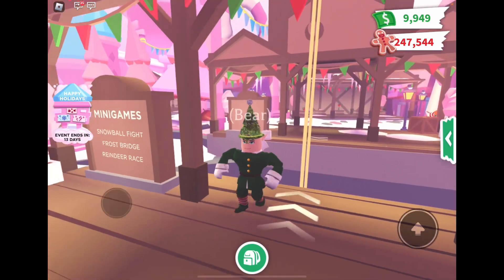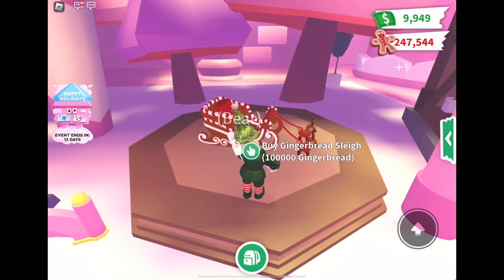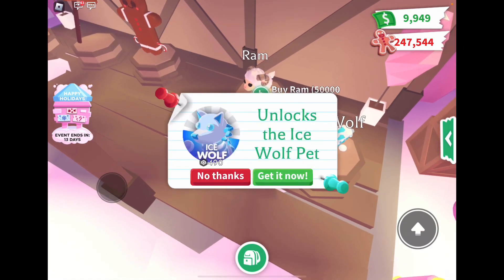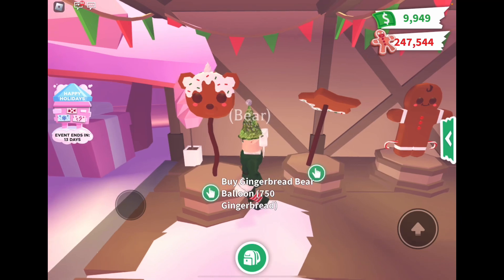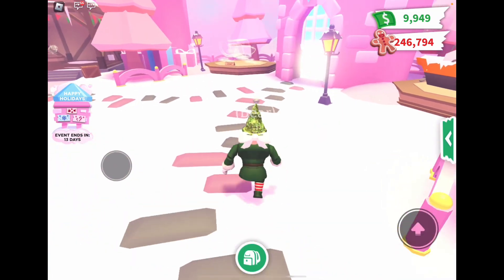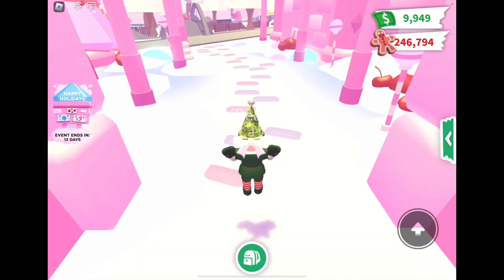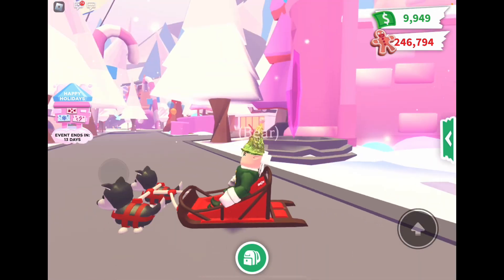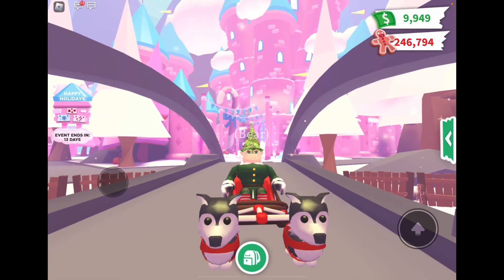Adopt me more fuzzy friends update